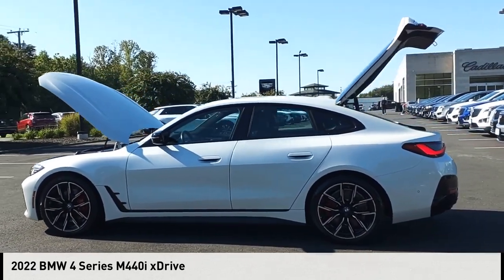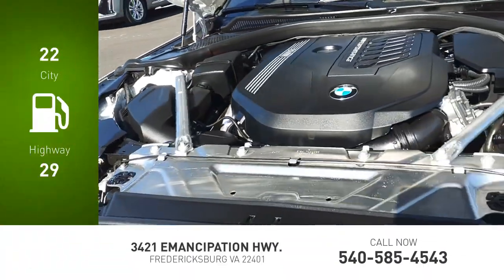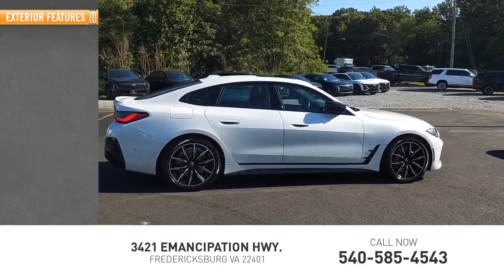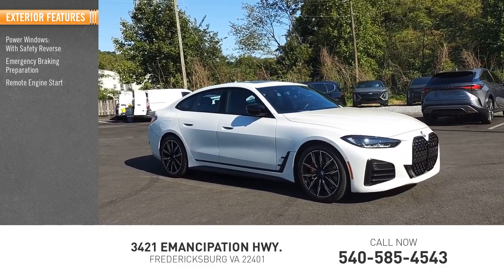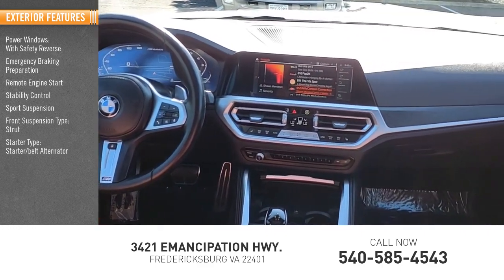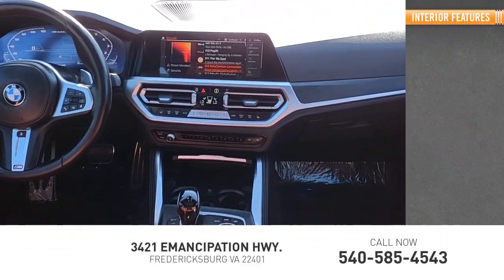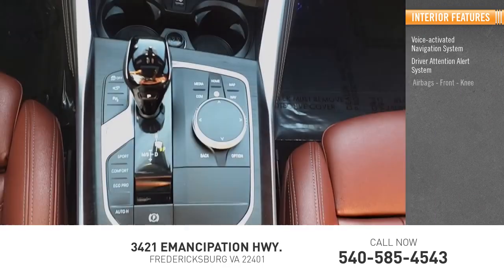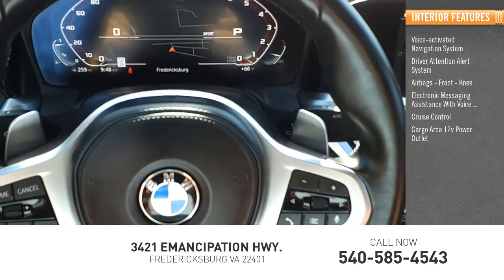2022 BMW 4 Series M440i xDrive CAP4171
2022 BMW 4 Series M440i xDrive

Radley Cadillac
3421 Emancipation Hwy.